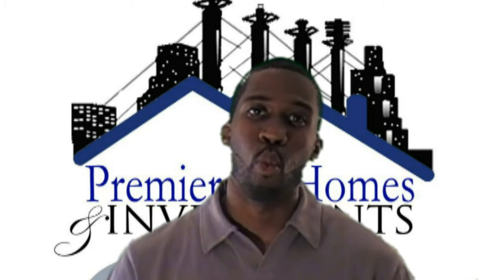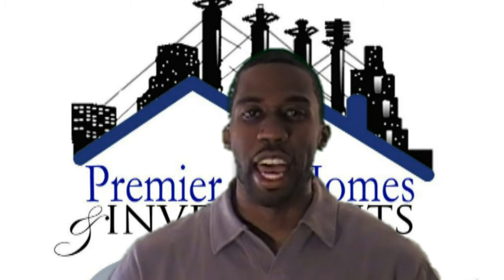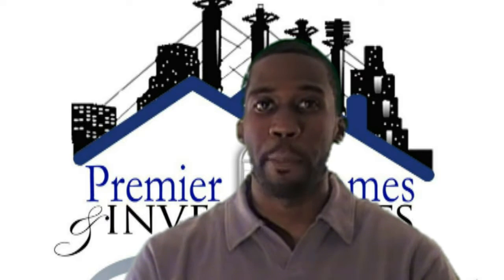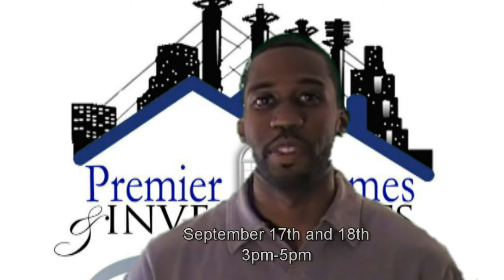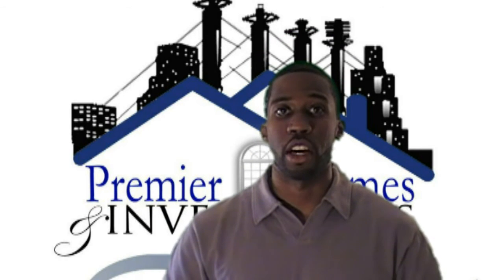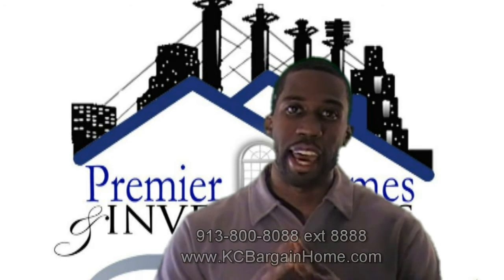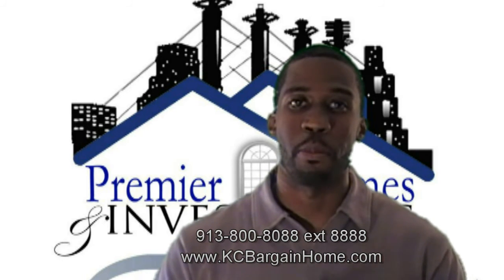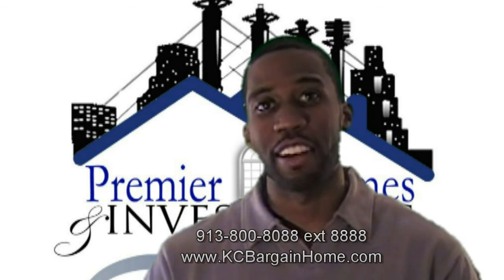701 E 70th st Property Launch Bonuses